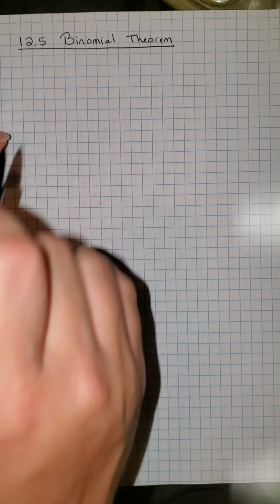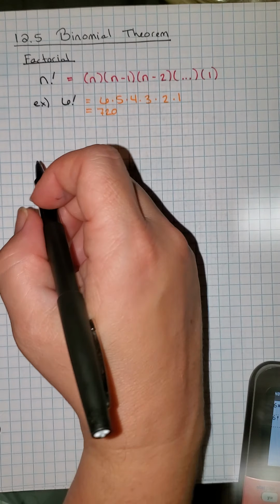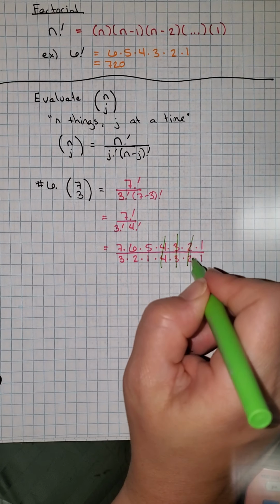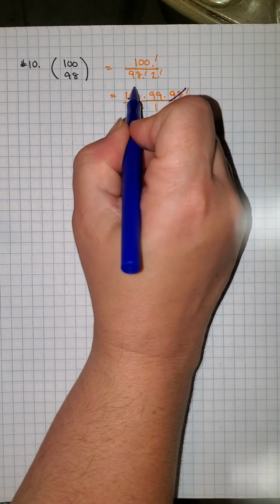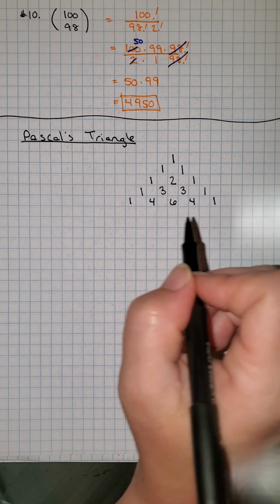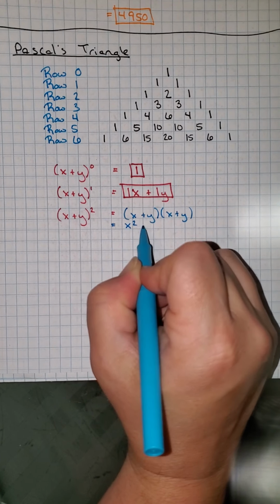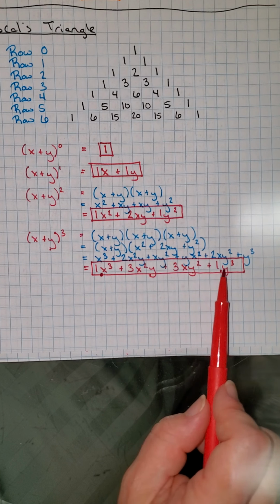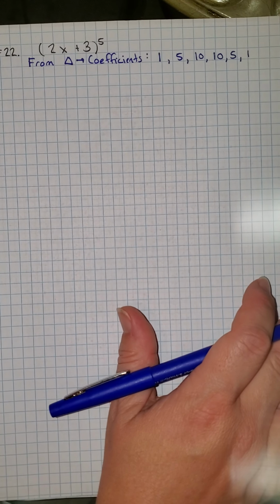PreCalc 12.5 Video 1